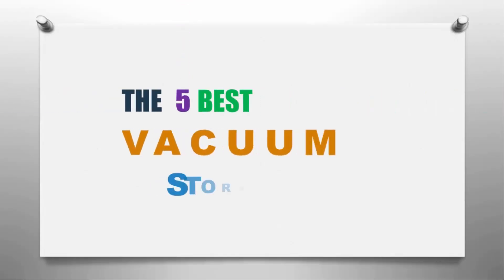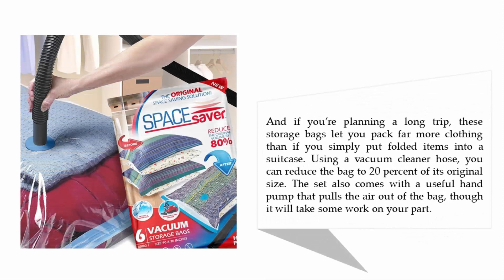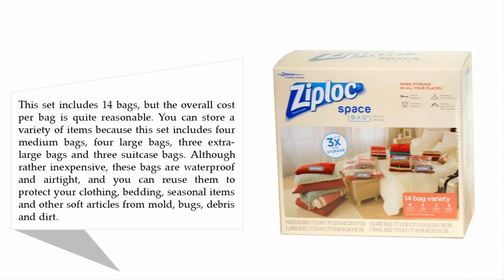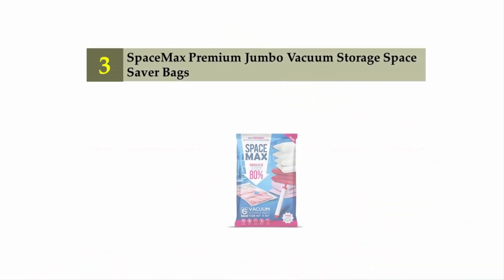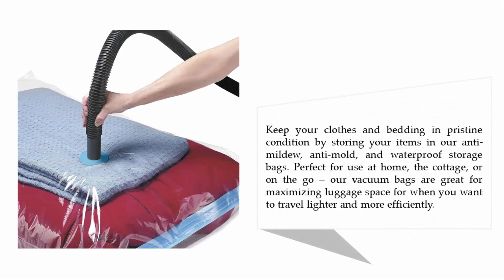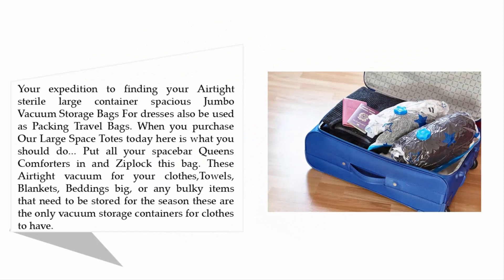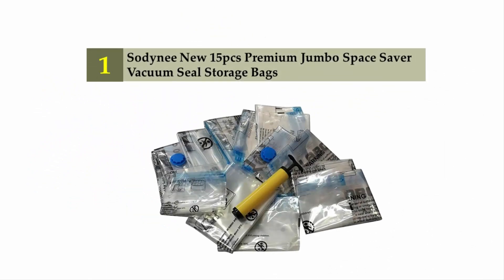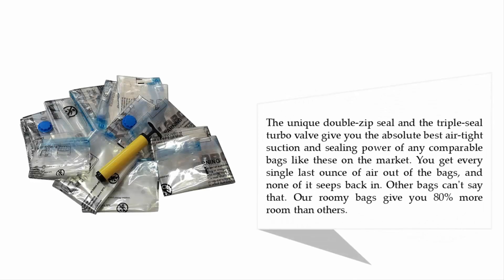Best Vacuum Storage Bags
Hello,
Looking for the detailed review of Best Vacuum Storage Bags? We have tried to show the details in this Review. You can decide which Storage Bags you should buy and which one is good for you, After reading this exclusive review.

Here is the list of 5 Best Vacuum Storage Bags.

01. Sodynee New 15pcs Premium Jumbo Space Saver Vacuum Seal Storage Bags

02. Minals Mark Travel Space Saver Bags Packing

03. SpaceMax Premium Jumbo Vacuum Storage Space Saver Bags

04. Ziploc Space Bag Vacuum Seal Bags 14 Bag Variety Pack

05. SpaceSaver Premium Reusable Vacuum Storage Bags

Thanks!